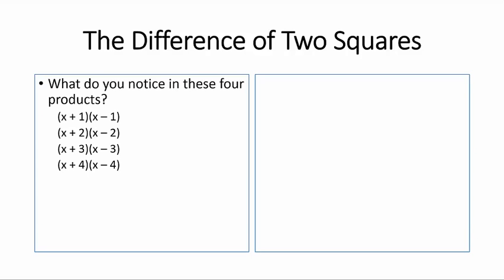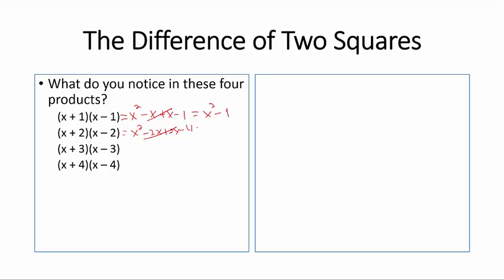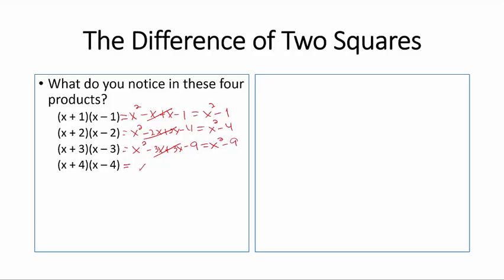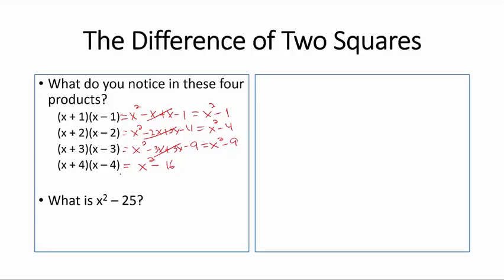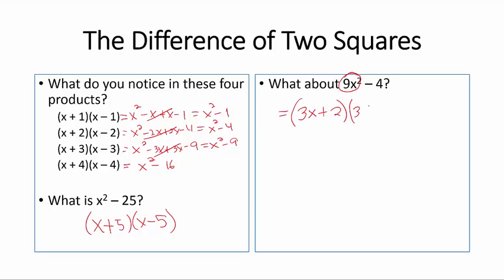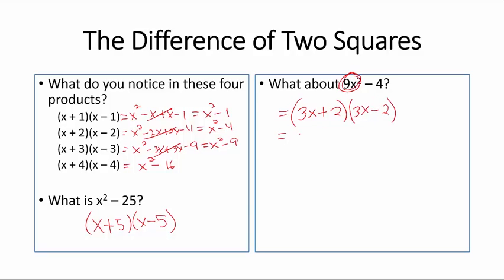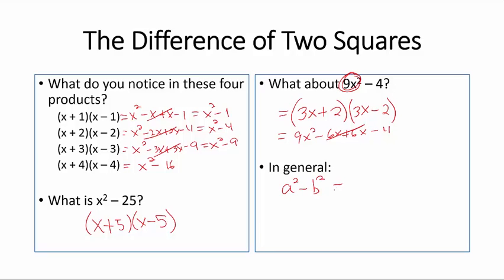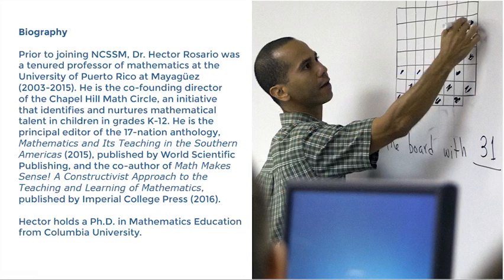The Difference of Two Squares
This lesson is designed to show students how to factor the difference of two squares and some perfect square trinomials.

Go here for guiding questions, notes for teachers, and example problems that you can try